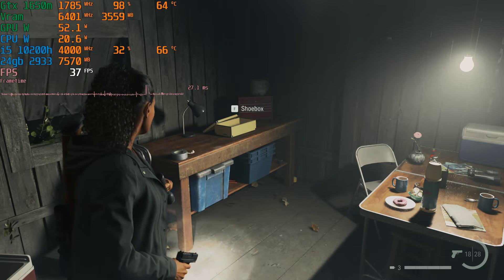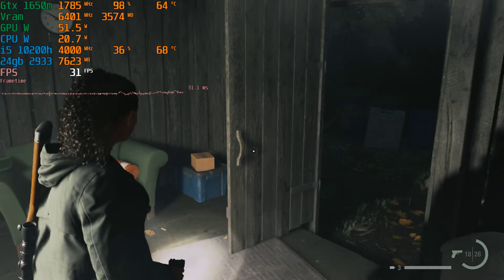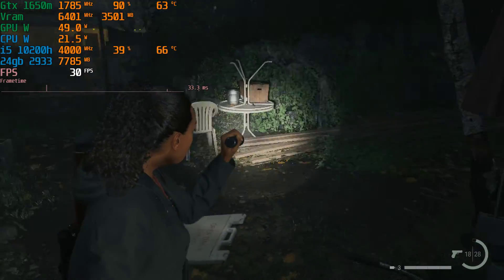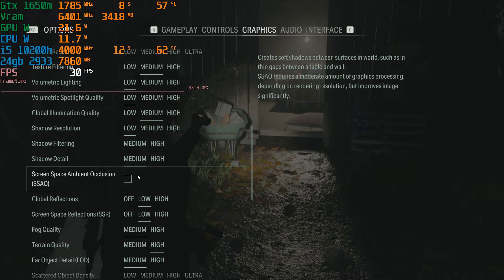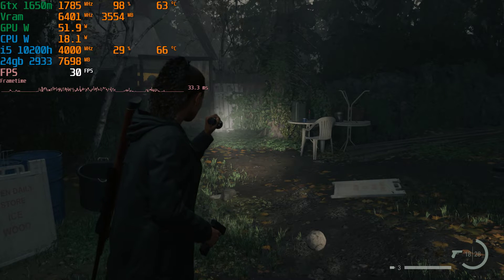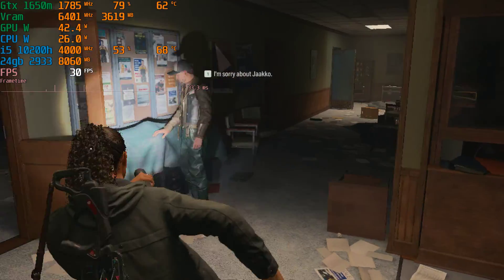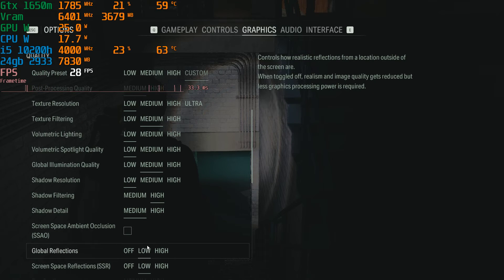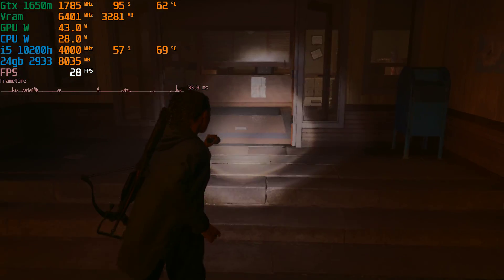Alan Wake 2 | Best Settings Gtx 1650 Laptop | Fix Texture Popout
In todays video I will show you my best settings for Alan Wake 2 on a Gtx 1650 Laptop after patch 13,
which introduced New Game Plus or The Final Draft.

00:00 Intro and Info
01:25 Rivatuner and Nvidia driver 546.17
02:28 In-Game settings

Dell G15
i5 10200h
24gb DDR4 2933mhz
Gtx 1650 GDDR 6
500 gb gen 3 Nvme 2,500 mb/s
2 tb Gen 3 Nvme 3,500 mb/s